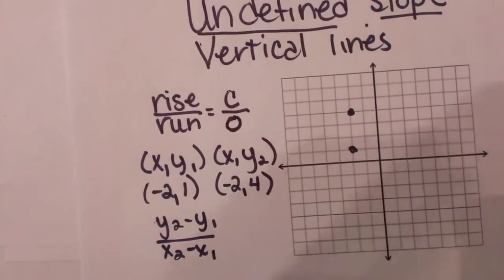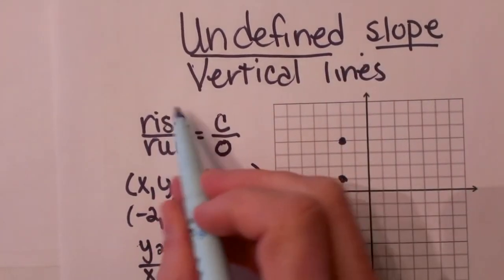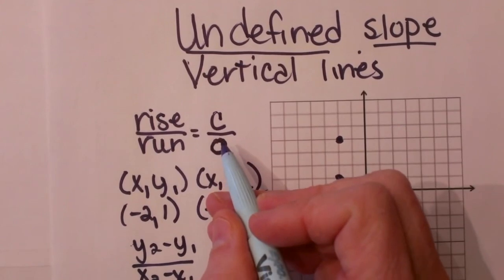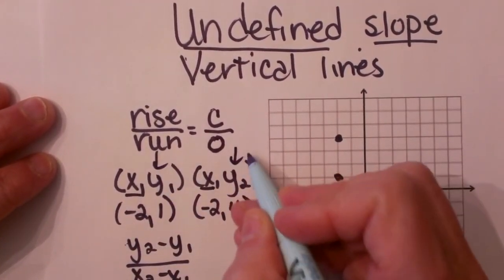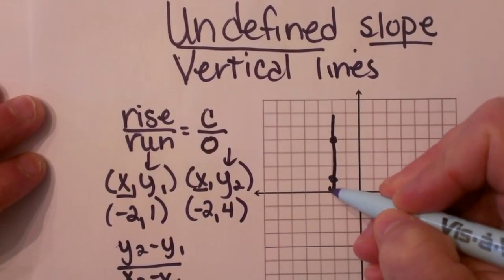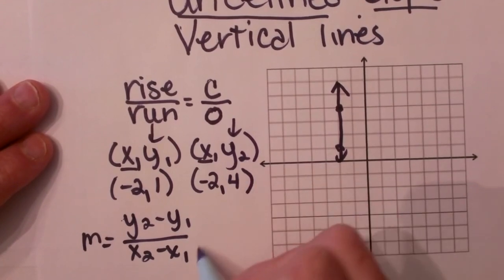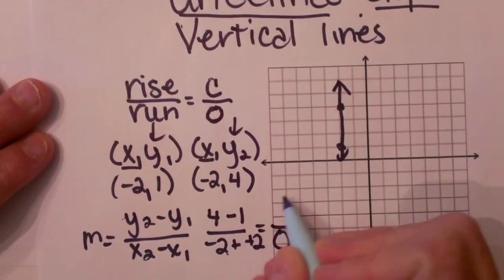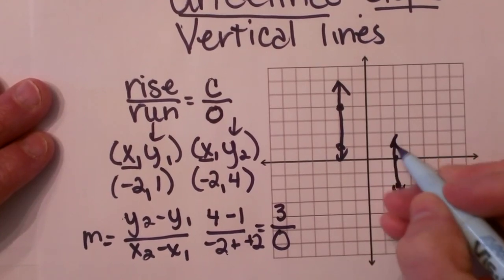Undefined Slope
Learns learn why vertical lines have undefined slopes. Slope is defined as rise over run. When you have a vertical line you end up with a zero as a denominator which causes an undefined slope.